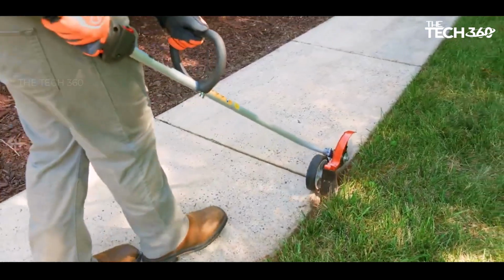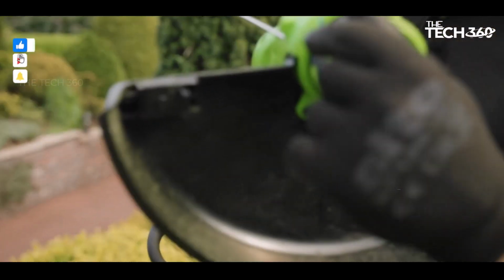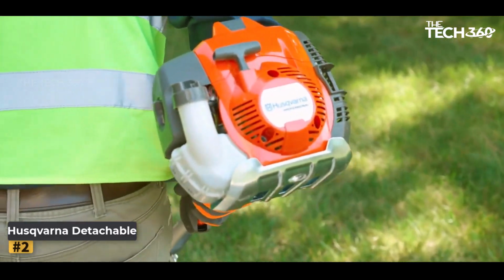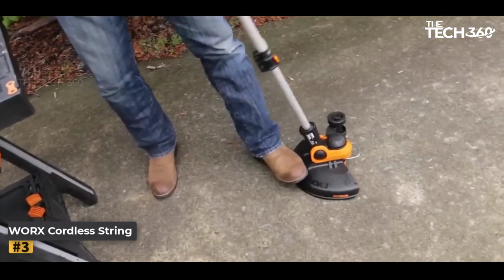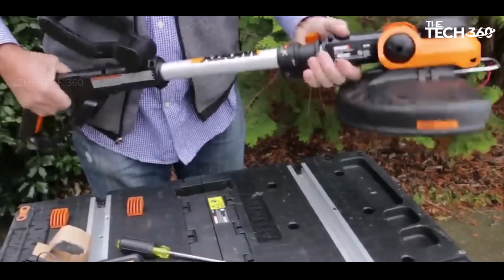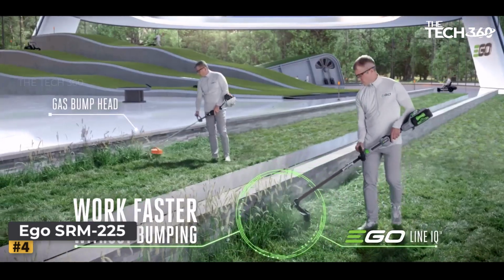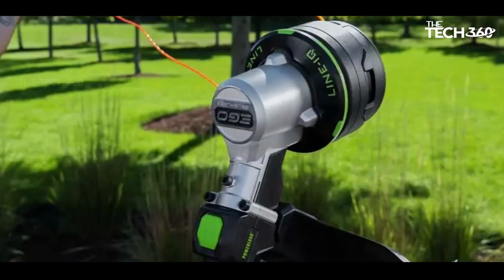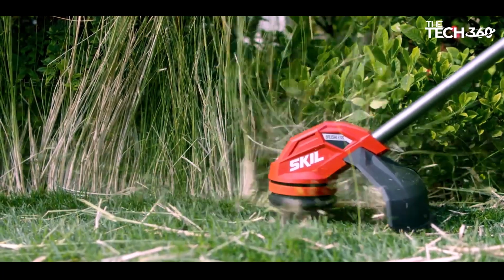Top 5 Picks: Best String Trimmers for a Perfectly Manicured Yard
Transform your yard with ease using the best string trimmers of 2024! In this video, we present our top 5 picks for the best string trimmers that will help you achieve a perfectly manicured lawn. From powerful gas trimmers to eco-friendly electric options, we’ve got something for every homeowner. Discover the latest features, performance reviews, and our expert recommendations to find the ideal trimmer for your yard maintenance needs.

Product Item Check Below :

1 Greenworks Corded String Trimmer
2 Husqvarna Detachable Gas String Trimmer
3 WORX Cordless String Trimmer & Edger
4 Ego SRM-225
5 Skil PWRCore 40 Brushless